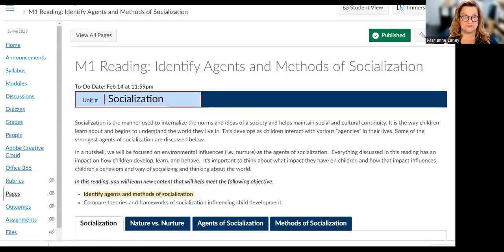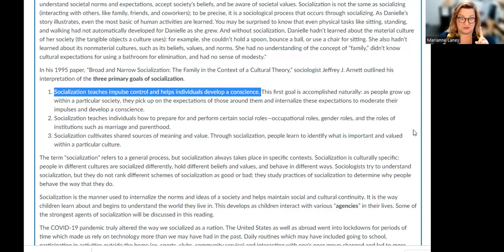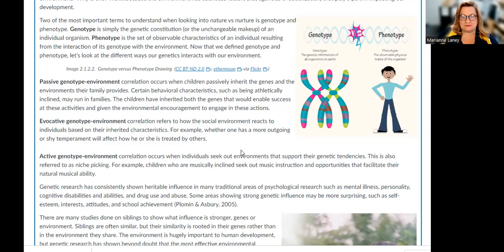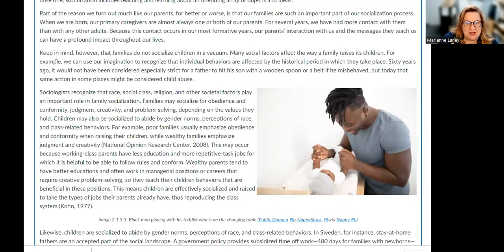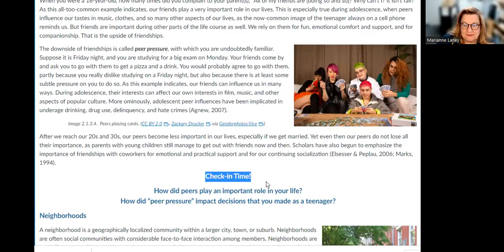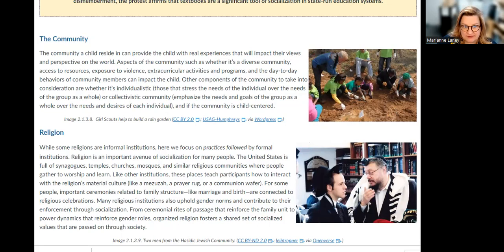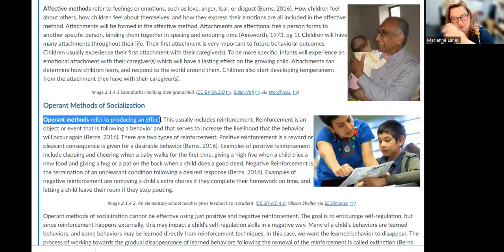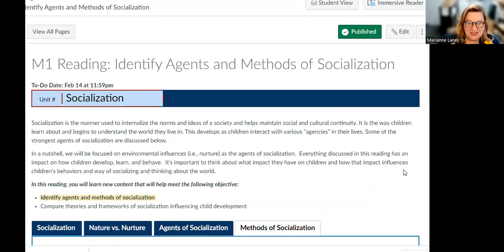CDEV 110 - Module 1 - Agents and Methods of Socialization